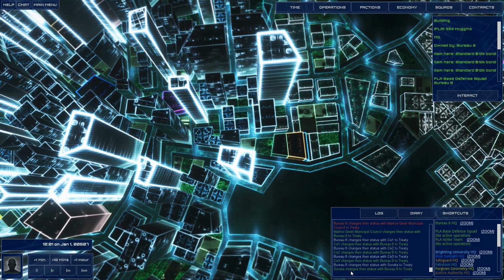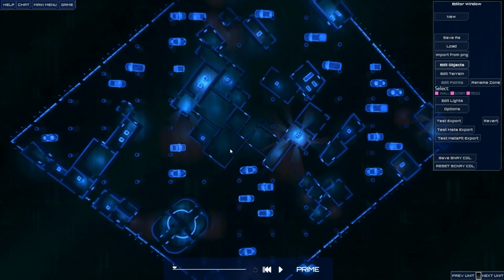Frozen Synapse 2 Dev Update #9